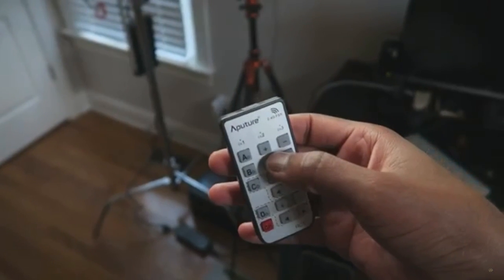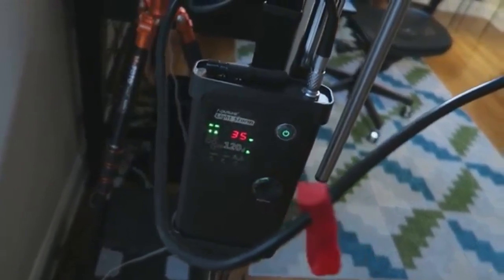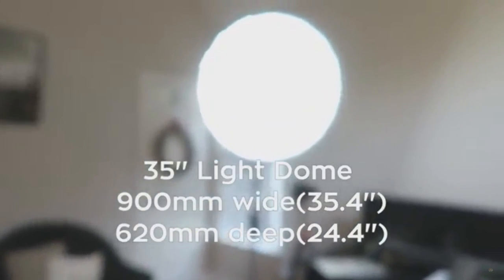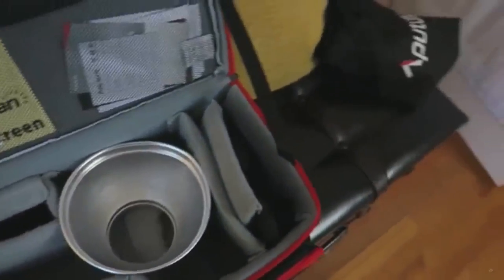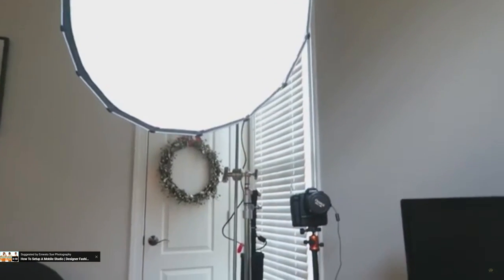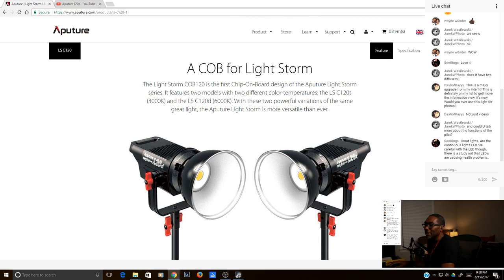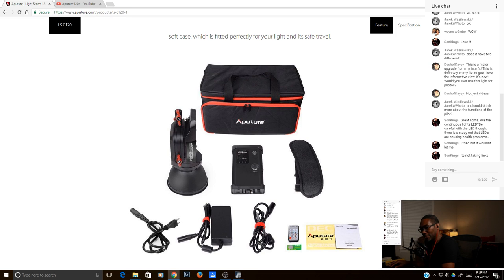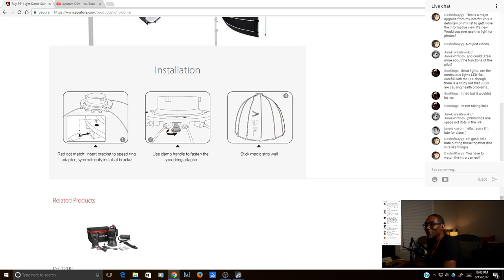Live: Aputure 120d And The Light Dome Softbox / With Commentary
Aputure 120d And The Light Dome Softbox

Elinchrom Rotalux 99cm Deep Octagonal Softbox
Elinchrom Rotalux 100cm Mini Octa Softbox
PRO Godox S-type S-EC Speedlite Bracket
GODOX AD200

Blue Yeti USB Microphone

Periscope: @joepulse
Snapchap: @joepulse